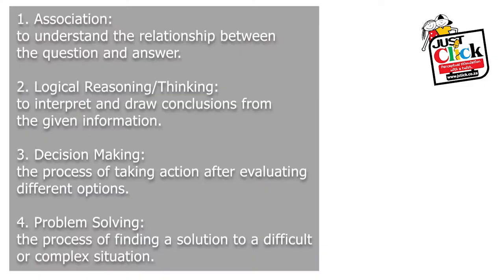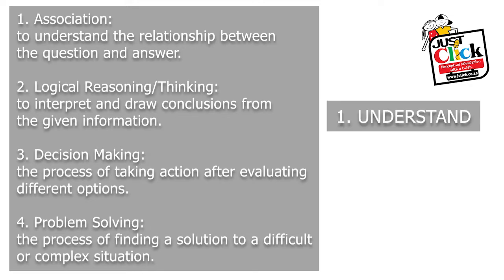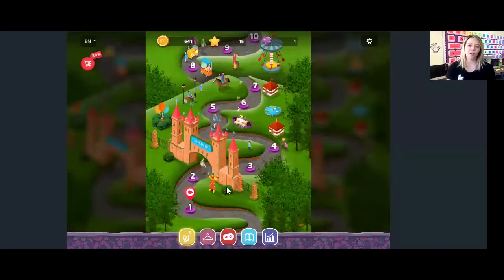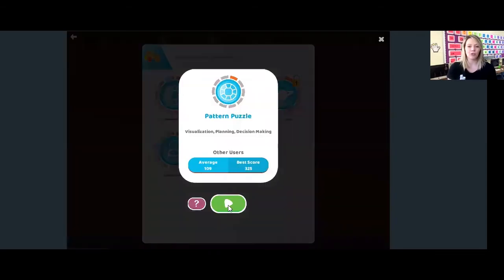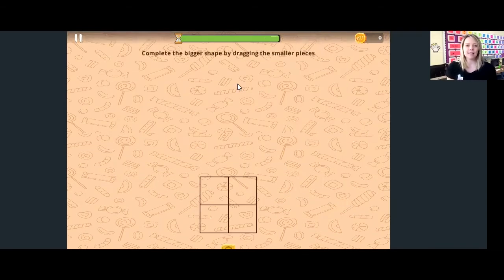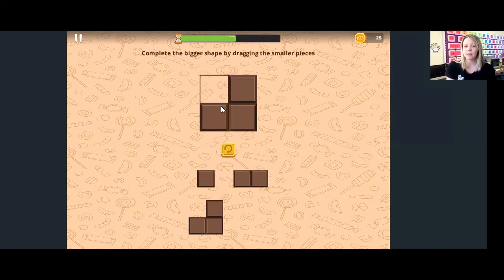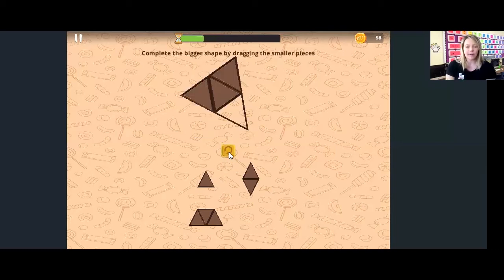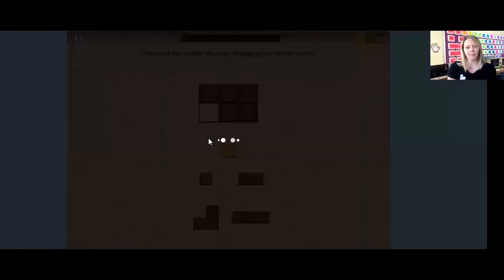LESSON 4 (English)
This week we will use our reasoning skills to complete the tangram puzzels.